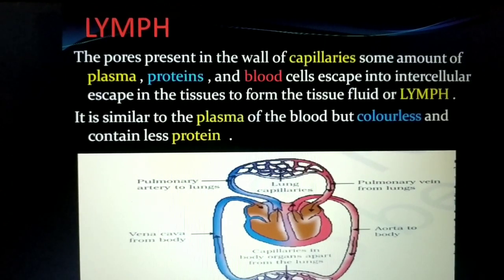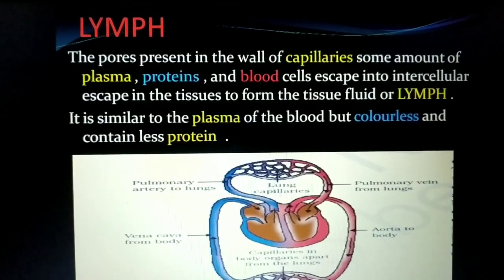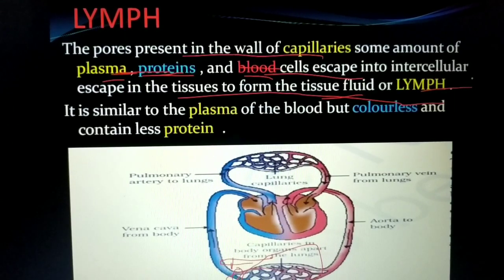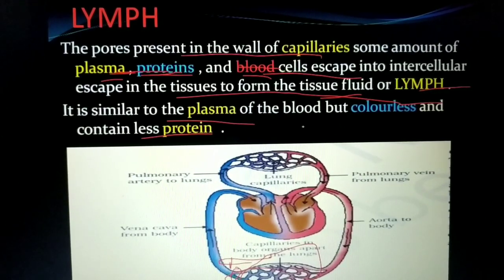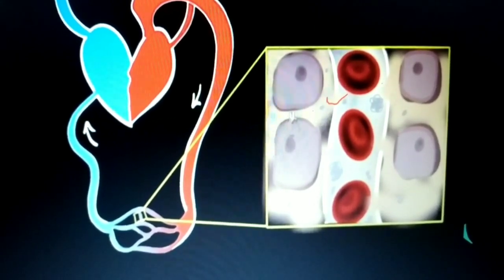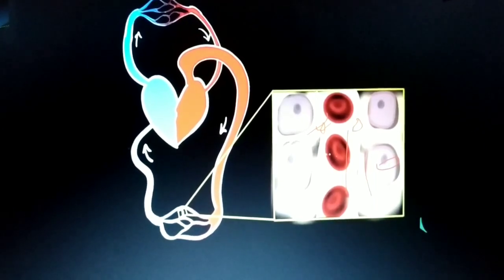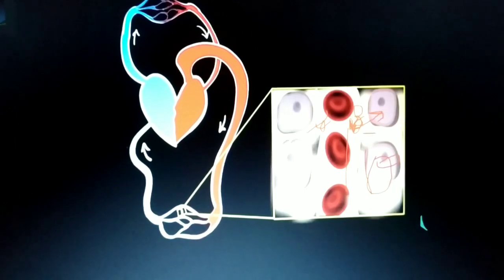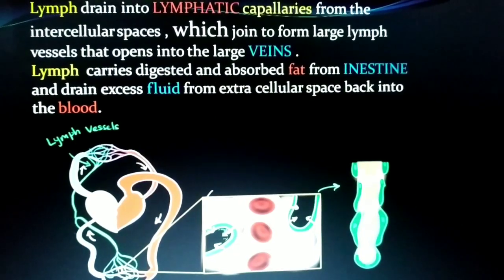Lymph, Lymphatic capillaries, Platelets|class-10|Chapter-6|Life processes|Biology|All boards|Sona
Link to our previous vedios:-

Hey there,in this video we discussed about Lymp , platelets, lymphatic capillaries. This video is made by one of our crew member Sona💓.we inform you that this is our created content .And we taught u with the help of ncert pdf.I hope you guys found it informative.For best videos stay tunned with us.Hit the subscribe button and press. The bell icon.Have fun in this lockdown.we must confirm you guys we are giving our best and after lockdown and after corona we ll start this at vast level .Till then to be in our starting journey please support us both.Your support is only which matters nothing else.Thankyou so much♥️

Thankyou:-Team-Future builder♥️